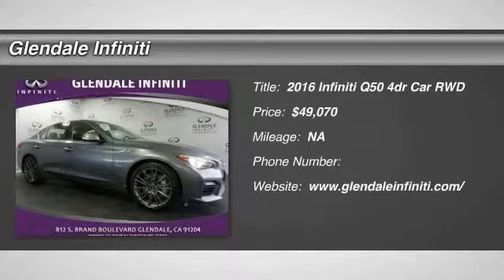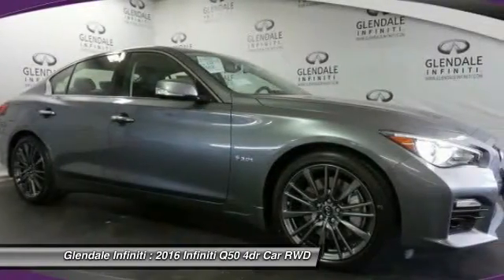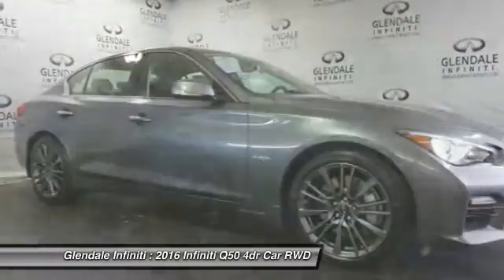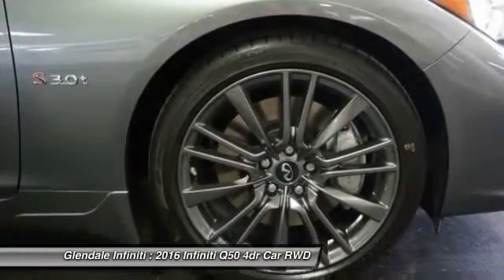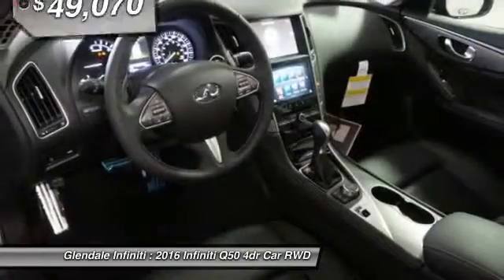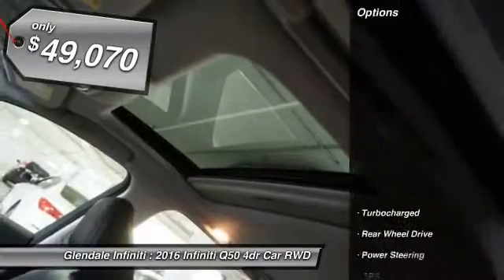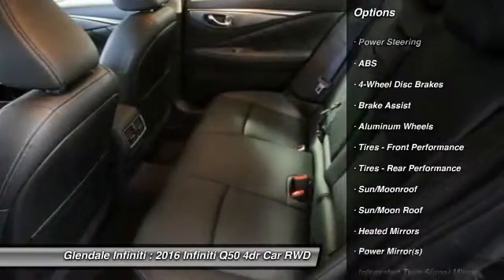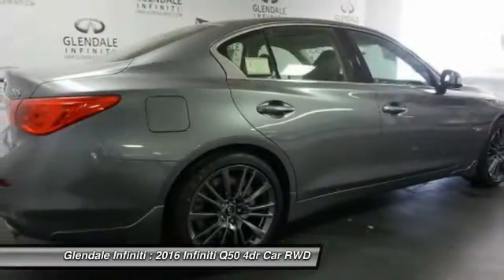2016 Infiniti Q50 G22690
2016 INFINITI Q50 Glendale, CA
Stock# G22690

Glendale Infiniti
812 S. Brand

Get away in this 2016 Infiniti Q50 Red Sport 400 and experience a one-of-a-kind ride with an MP3 player, Bose sound system, CD player, a premium sound system, dual climate control, anti-lock brakes, a backup camera, traction control, side air bag system, emergency brake assistance, and Bluetooth. It comes with a 3 liter 6 Cylinder engine. It has a graphite shadow exterior and a black interior. The Infiniti Q50 has a wide, low stance, with flowing curves that start from the Double-wave hood and glide all the way back. In the front of the car is a bold looking double arch grille, and in the rear you will notice the crescent shaped windows, which create a feeling of more space. The exterior lights are stunningly designed and utilize LEDs as well. The Q50 comes as a 2.0L Turbocharged with 208hp, a 3.0L Twin-Turbocharged with 300hp, 3.0L Twin-Turbo with 400hp in the Red Sport trim, or a Hybrid with a 3.5L V6 Engine coupled with a 50 kW electric motor pushing out 360hp. Each model lets you pick from a Rear-Wheel Drive or an All-Wheel Drive Version. The Rear-Wheel Drive Q50 Hybrid Premium gets the best gas mileage of the bunch with an impressive EPA estimated 28 MPG City and 34 MPG hwy. The interior of the vehicle will immerse you in luxurious design. Take in the beauty of wood accents that are hand polished, and the comfort of plush front seats that are the result of extensive ergonomic research. The high-resolution display between your gauges has been developed to show a wide range of range of vehicle information, while reducing your risk of being distracted. The Q50 comes very generously equipped with standard features including such items as Direct Adaptive Steering, leatherette seats, dual-screen display, Bluetooth with voice recognition, push-button start, 6-speaker sound system with USB and auxiliary inputs, and 17-inch aluminum alloy wheels. Plus, options like the Infiniti Vehicle Apps with Navigation, a 14 speaker BOSE sound system, Around View Monitor, Lane Departure Warning, Predictive Forward Collision Warning, Back-up Collision Intervention, and Blind Spot Warning are available on all trims above the Q50 2.0t.